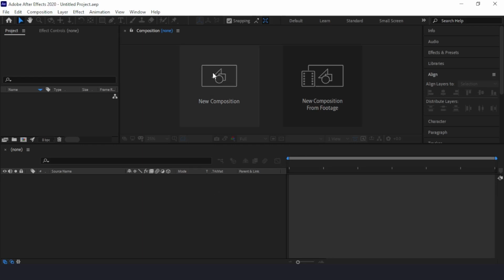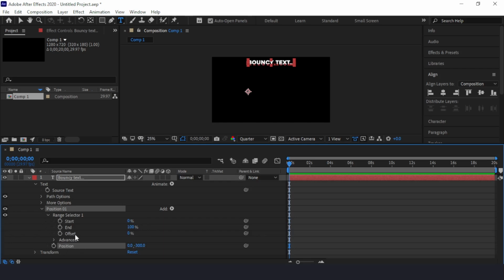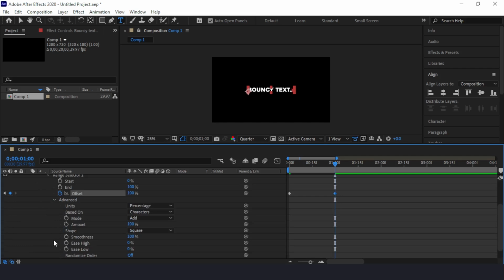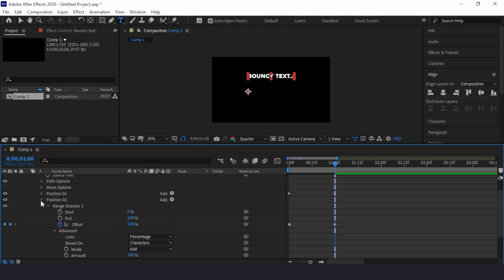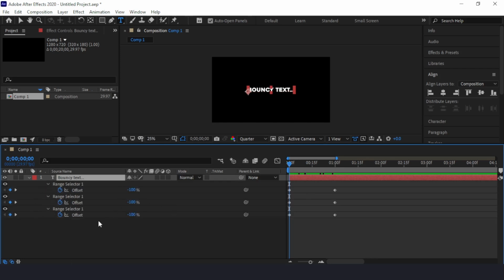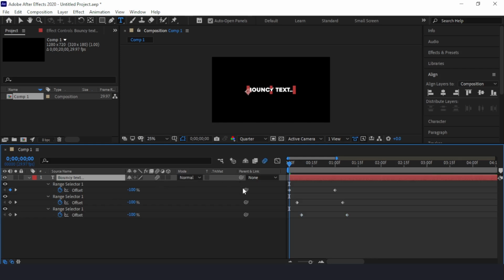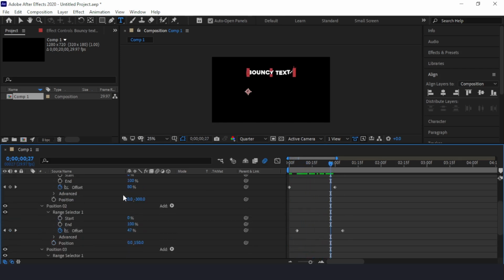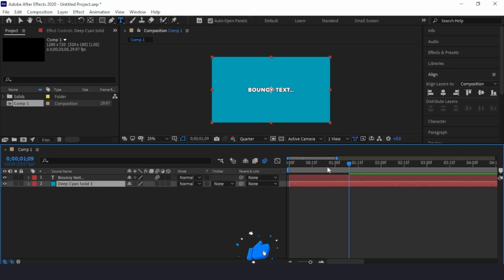Create this bounce effect in 2 minutes—zero expressions required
🎯 Create Bouncy Text Animation in After Effects – No Expressions Needed!

Looking for a fun, dynamic way to bring your text to life? In this easy-to-follow After Effects tutorial, you’ll learn how to create smooth, bouncy text animation without writing a single expression.

This method gives you full control—adjust speed, timing, and bounce intensity just by moving keyframes on the timeline. Perfect for motion designers, editors, or anyone looking to add playful energy to their typography.

✅ What You’ll Learn:
How to animate bouncy text using only keyframes

Easily control timing & overshoot

Add motion blur and opacity for polished effects

Layer multiple animations for a natural bounce

🕒 Chapters
00:00 Intro
00:23 Create and center your text
00:47 Add position animator
00:56 Set Position 01 to -300
01:15 Adjust range selector and ease
02:16 Duplicate and set Position 02 to 150
02:27 Adjust ease settings
02:50 Add Position 03 with value -40
04:12 Add motion blur
04:33 Add opacity for finishing touch

Got questions or tutorial requests? Drop them in the comments.

🔍 SEO Keywords (You’re Ranking For):
bouncy text animation after effects, after effects text bounce, typography animation tutorial, bouncing text after effects, motion graphics text animation, no expression bounce effect, text overshoot animation, bouncy typography tutorial

🚀 Bring your text to life with style—no code required. Let’s bounce!